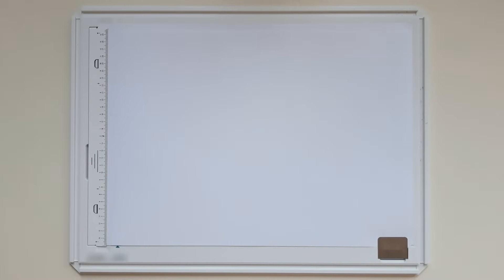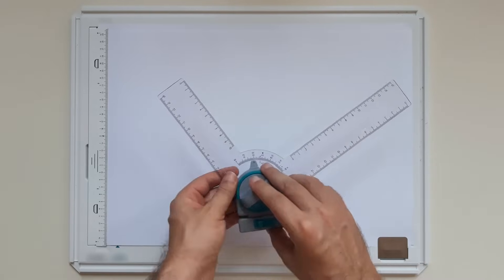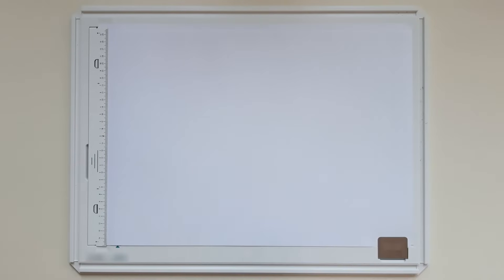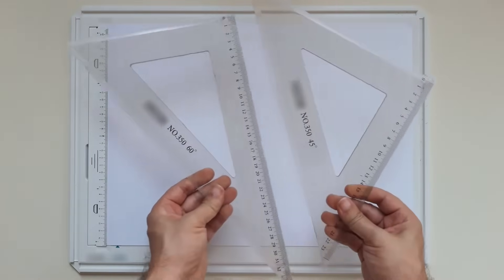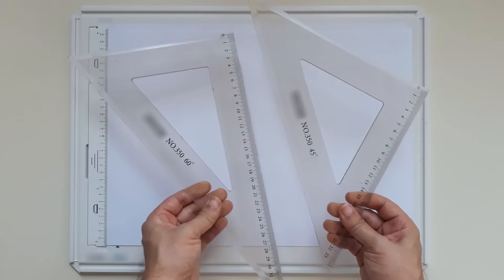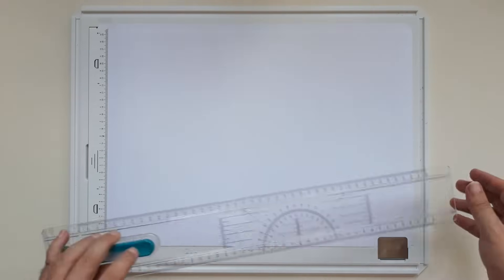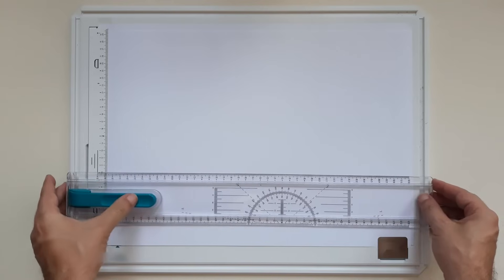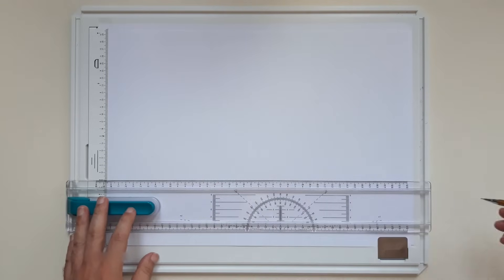Using the Set Squares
Learn how to use the set squares.

Set squares are used instead of a drafting head to draw vertical lines and lines at the most commonly used angles of 30, 45 and 60 degrees.
They have the advantage of being faster than the drafting head to use, and it is difficult to draw the wrong angle by mistake. Most people prefer the set squares for certain exercises such as drawing isometric projections (we will learn what isometric projection is in the future).
Their disadvantage is that they cannot be used to draw any angle required, so if you need to draw a line at an angle of 20 degrees, then you need a drafting head or a protractor.